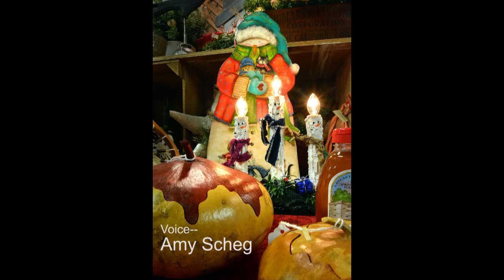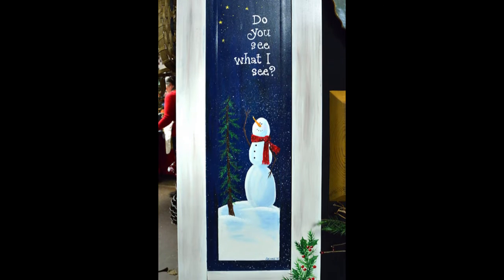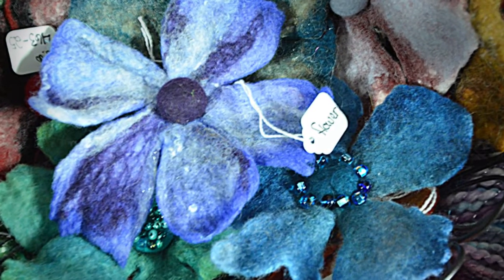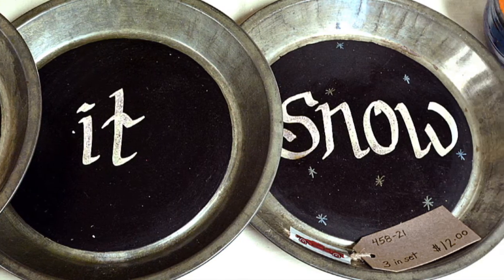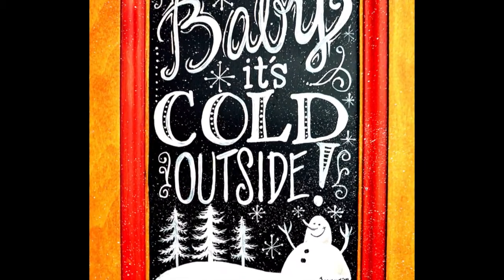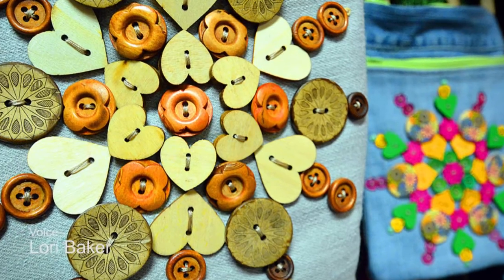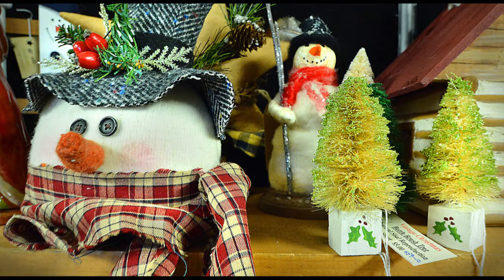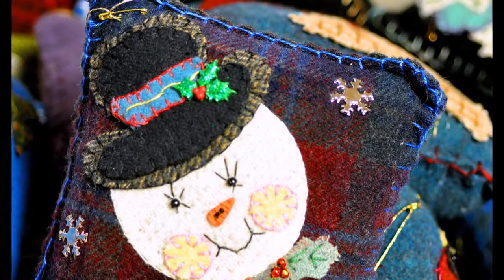Distelfink Country Christmas Craft Show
It might seem the holiday season keeps getting longer and longer, but in Schaefferstown, this cozy little show happens the same time every year.